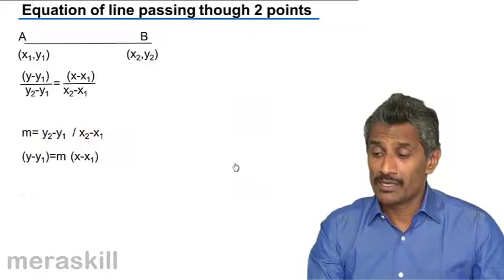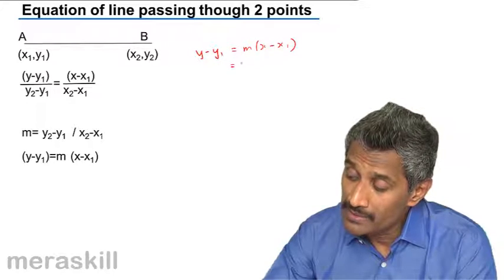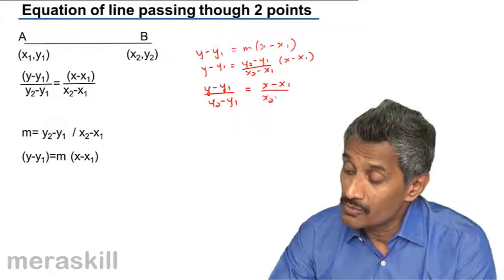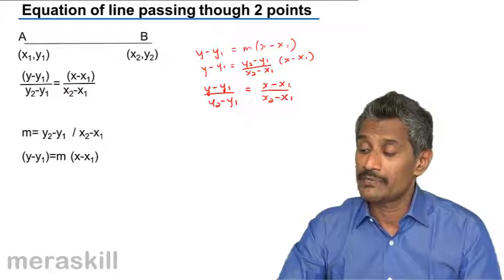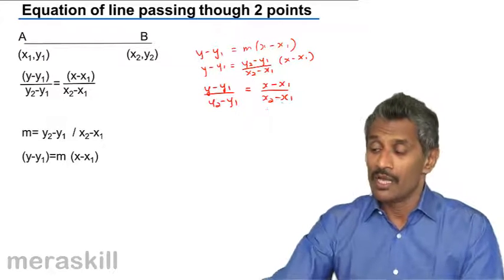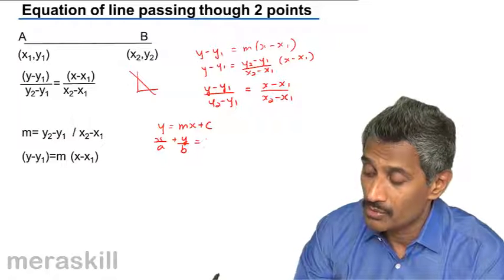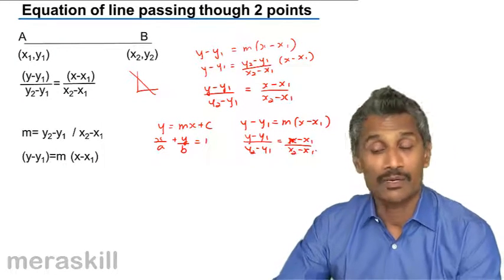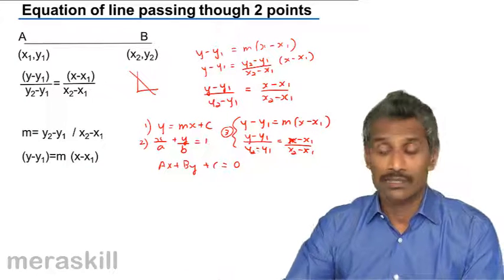Equation of a line passing through two given points | CA CPT | CS & CMA Foundation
Equation of a line passing through two given points, Learn Equation, Simple Equation, Simultaneous Equation with 2 and 3 variables, Cubic Equations, Equations and Coordinate Geometry.